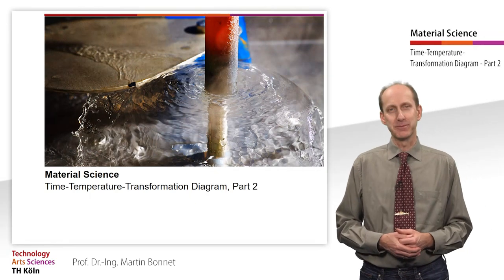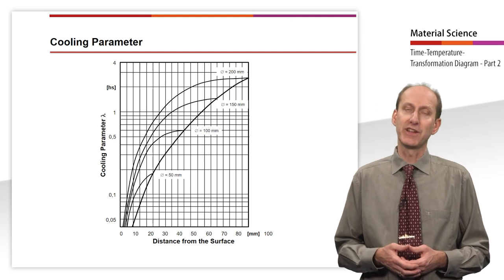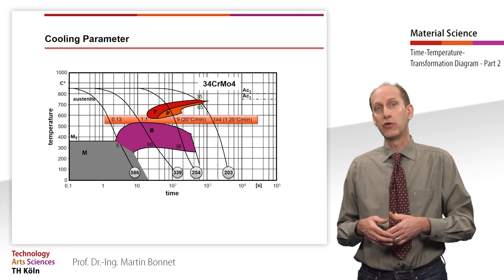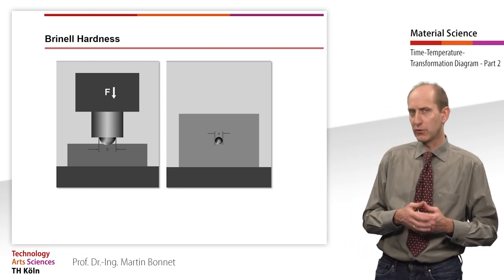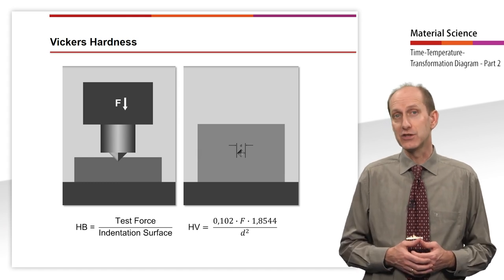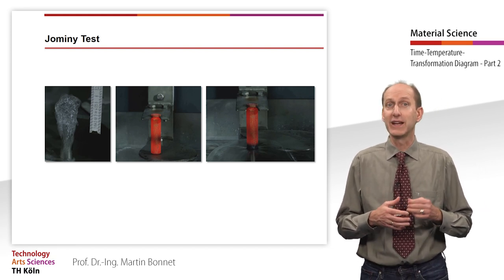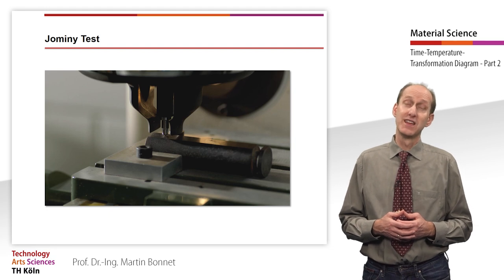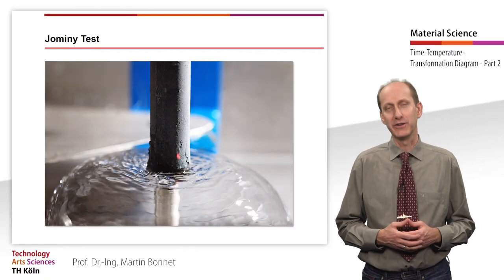Material Science, Time-Temperature-Transformation Diagram, Part 2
Learning objectives:
- You describe the cooling parameter lambda and apply it.
- You know the definition of hardness.
- You describe the hardness test methods according to Brinell, Vickers and Rockwell and differentiate them according to the application.
- You describe the Jominy test.

00:00 – Introduction
00:28 – Isothermal TTT Diagram
01:47 – Cooling parameter
05:07 – Static hardness testing
06:00 – Brinell hardness
07:47 – Vickers hardness
09:05 – Rockwell hardness C
10:00 – Jominy test
14:47 – Outro